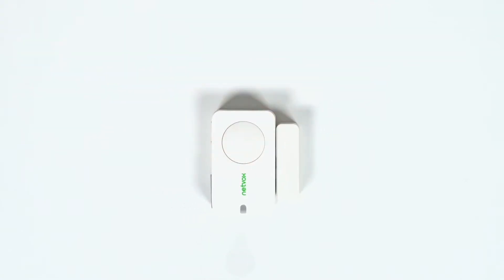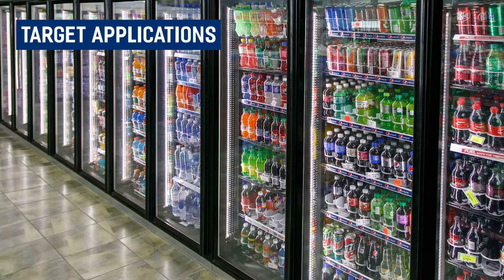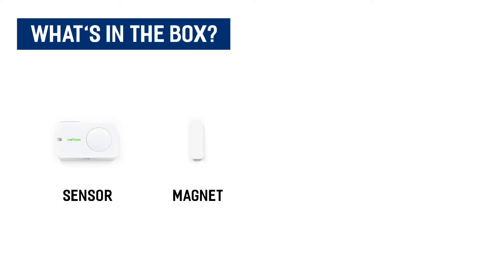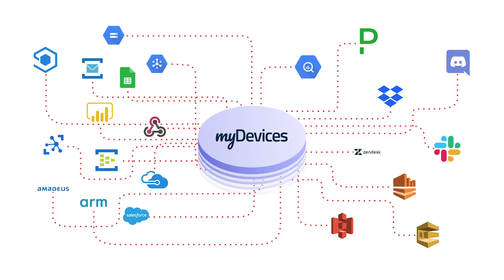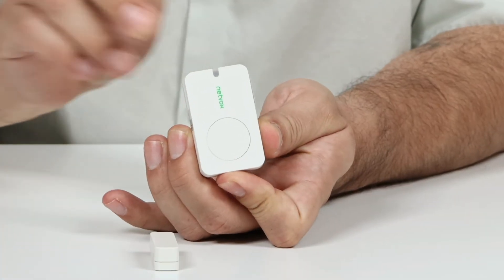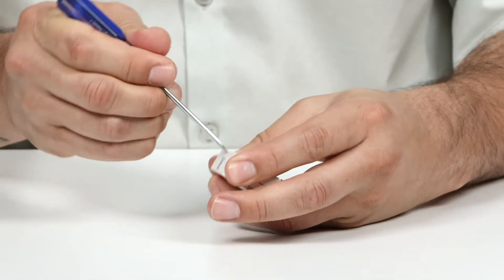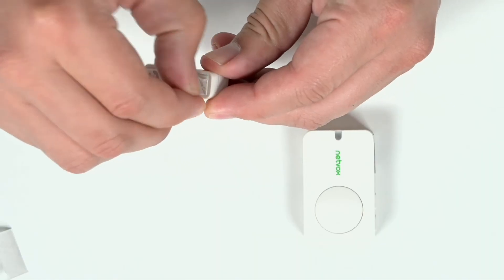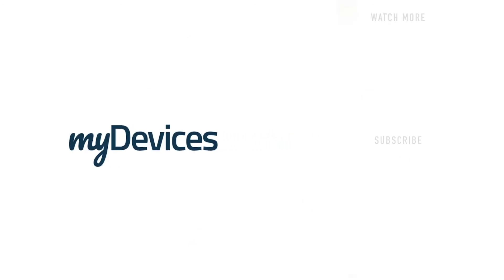Unboxing: Netvox Door & Window Sensor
Netvox’s wireless Door/Window sensor utilizes a magnetic switch to detect when a door or window is opened. Ideal for areas where access needs to be monitored. Discover how myDevices enables you to simply scan the QR code to begin using this device on any platform.